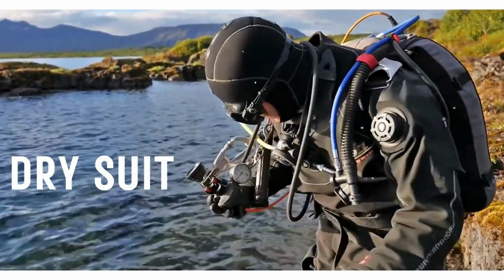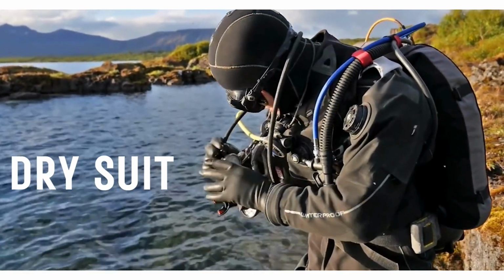These Scuba Specialty Courses are Worth Every Penny!!!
Discover AWESOME scuba diving specialty courses with us! From dry suit training to full face mask certifications, we've got you covered.

Timecodes
0:00 - Intro
01:50 - Course #1
04:31 - Course #2
05:50 - Course #3
06:36 - Course #4

Our goal is to help you grow your diving skills and increase your passion for the sport of scuba. Here on our channel, it is our mission to cover all aspects of diving, from the very basics to advanced techniques. If we can inspire you to have some great adventures, then we are thrilled and want to know about them! We're always open to hearing from our viewers on suggestions/requests for videos. Just drop us a comment or head over to our website linked and click on Contact.

However, we do not authorize anyone viewing our content to practice the sport of scuba diving. To do this, you must earn certification from an internationally recognized training agency. Diving is an inherently dangerous sport. You should consult your physician before taking part in any water-related activities. ALWAYS DIVE WITHIN YOUR CERTIFICATION LIMITS!!!

Plan Your Dive and Dive Your Plan!

Blake

Come on an EXCITING Adventure with us!

Dive the same gear that you see in all of our videos!

Get all the equipment we use to film diving!

I improved my underwater photo/video skills. You can too with this course by Matthias Lebo.

We recommend that all divers obtain dive insurance through DAN before entering the water:

Mailing Address:
Tampa Bay Diving
8606 Hunters Village Road # 155